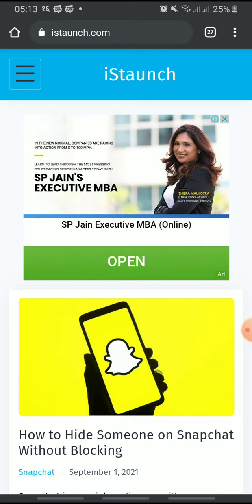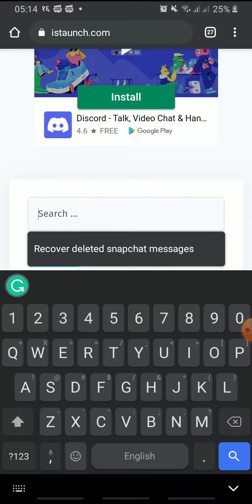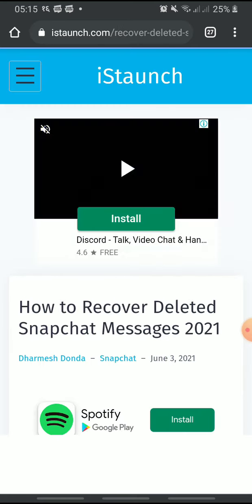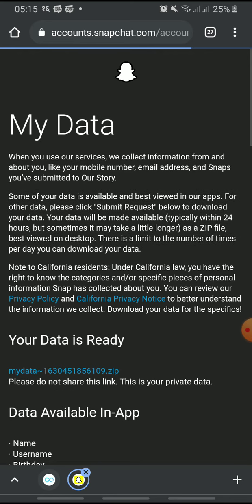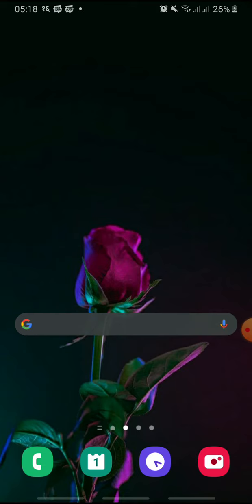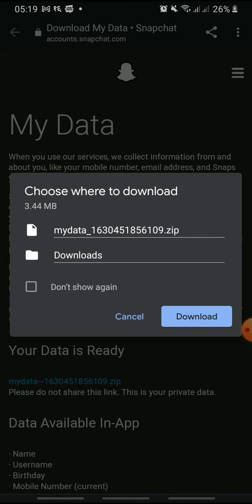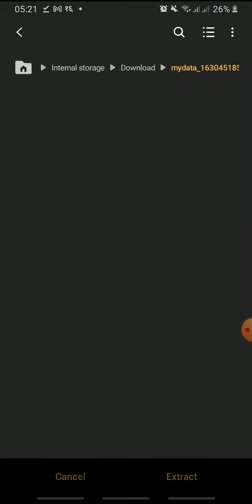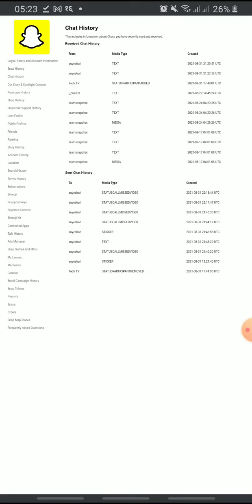How To View Deleted Snapchat Messages?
Snapchat has a feature to delete messages automatically if not saved. And, if you did not save one of your important messages, it can be frustrating.

So, in this video, I have shown how to view deleted Snapchat messages. We will not be opening the Snapchat app for this video. Instead, we will use the web browser on your device.

Make sure to follow the steps and view your deleted Snapchat messages.

Down below are the steps to View Deleted Snapchat Messages:

STEP 1: Open the web browser on your device.
STEP 3: Search for 'Recover deleted Snapchat messages'
STEP 4: Open the article
STEP 5: Open the 'Snapchat My Data' page
STEP 6: Log in to your Snapchat account
STEP 7: Submit Request
STEP 8: Check your inbox in 5 minutes
STEP 9: Open the Snapchat mail
STEP 10: Tap 'Click Here'
STEP 11: Download the zip file as shown
STEP 12: Extract the zip file
STEP 13: Tap 'html'
STEP 14: Go to the Chat history

0:00 - Intro
0:24 - How to view deleted Snapchat messages
2:35 - Outro

Hey EveryOne!